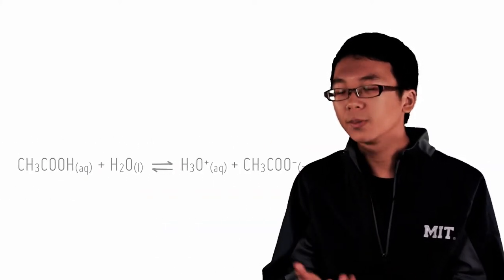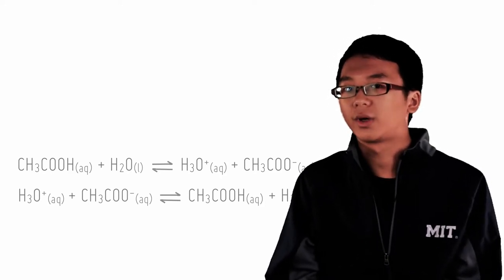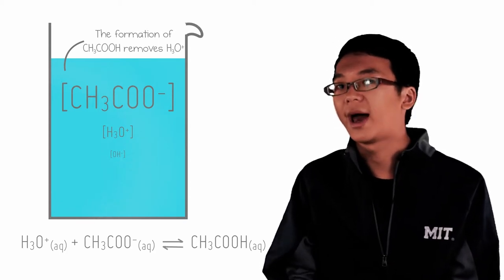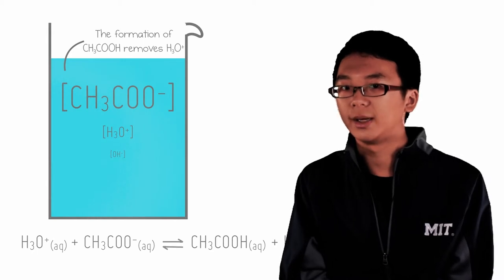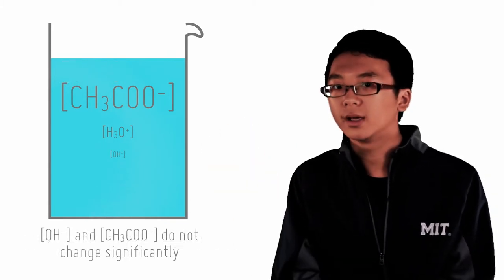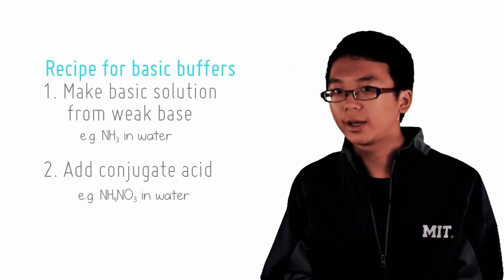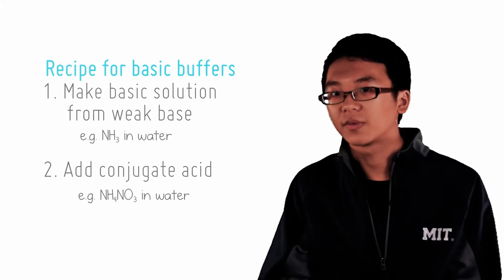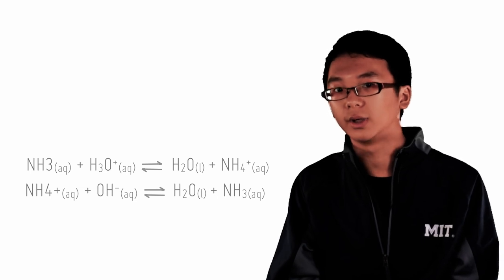25 Acidic and Basic Buffers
There are different kinds of buffers for different pHs. Learn how they work.